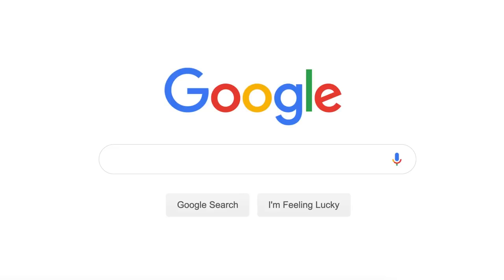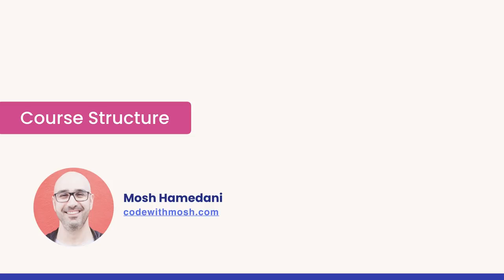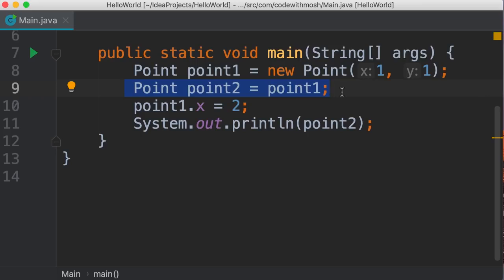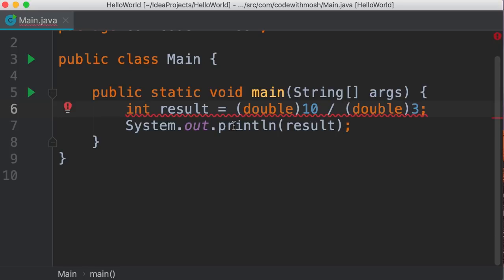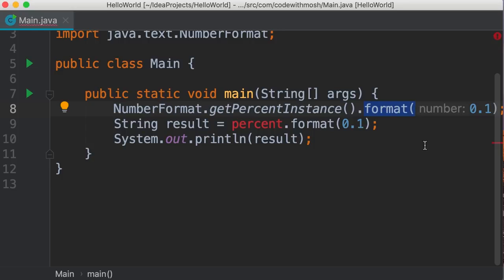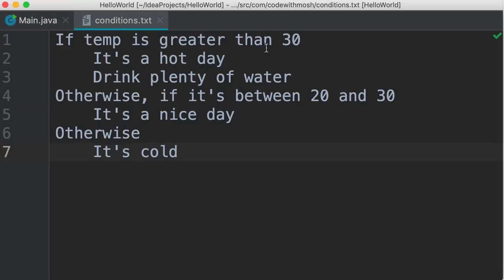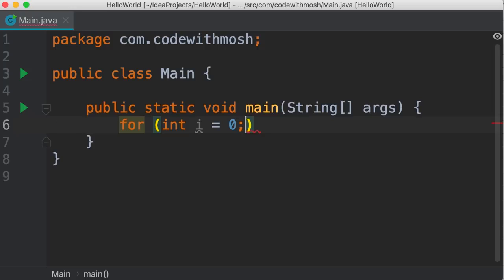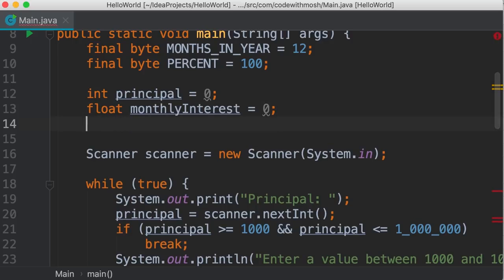New Java Tutorial for Beginners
Beginners guide to Java. For more internet-related business information click the link below to access powerful tools for generating website traffic.